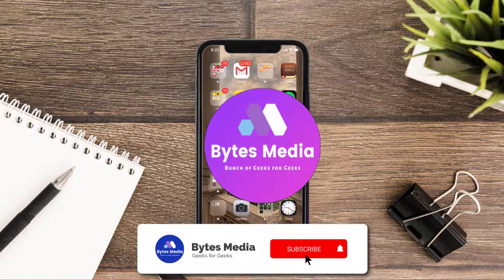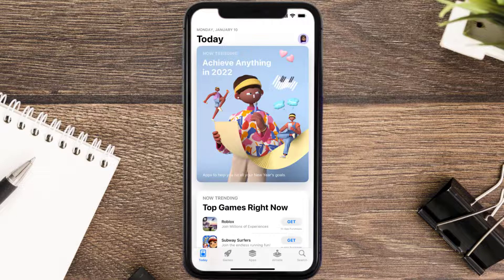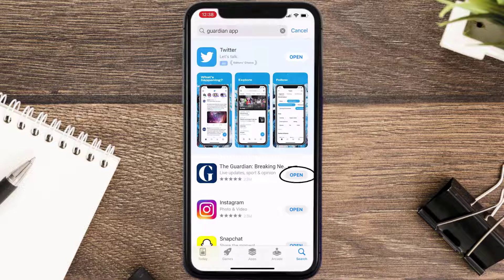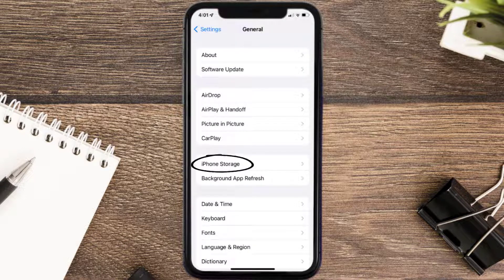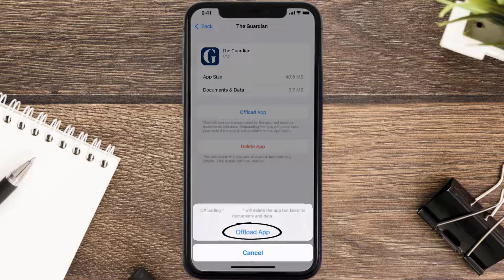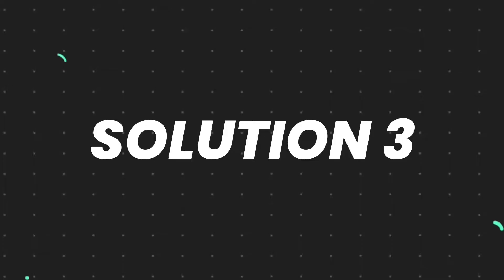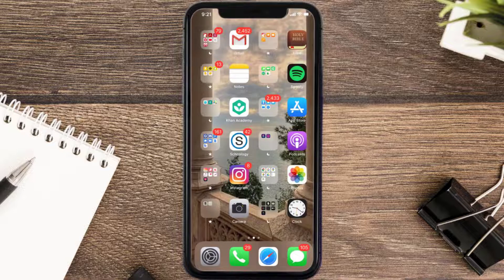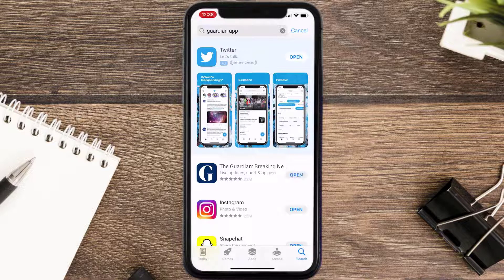Guardian App Not Working: How to Fix The Guardian App Not Working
In this video, I'll show you How to Fix The Guardian App Not Working. This is the easiest and fastest way to Fix The Guardian App Not Working. Make sure you watch until the end of this video to find out How to Fix The Guardian App Not Working on Android and iPhone. These methods work on Android as well as iOS 11, iOS 12, iOS 13, iOS 15 and iOS 16. Hope you enjoy!

Video Parts:
00:00 Intro: How to Fix The Guardian App Not Working
00:07 1.Solution: Update The Guardian App
00:27 2.Solution: Clear The Guardian App cache files
00:57 3.Solution: Delete and Reinstall The Guardian App
01:19 Outro: Ending